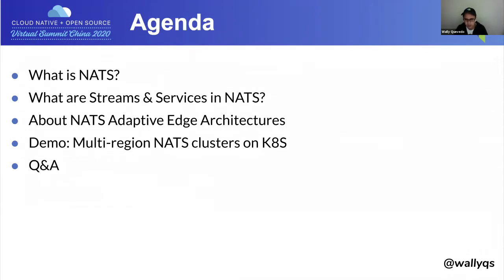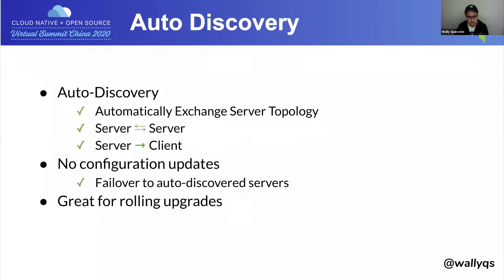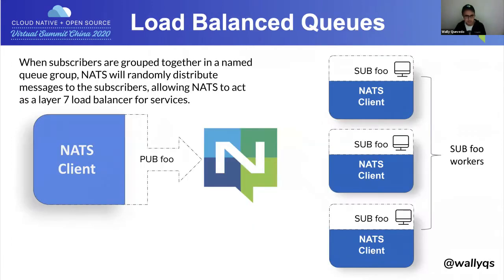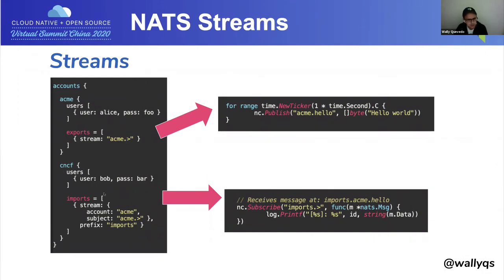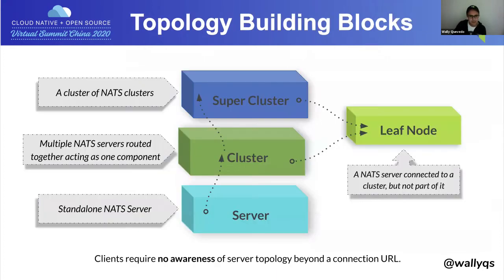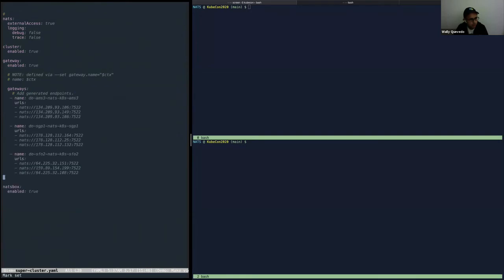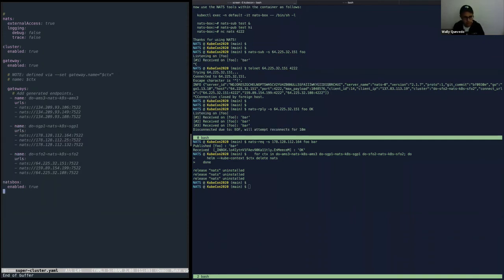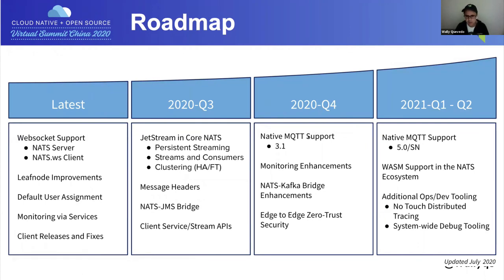Introduction to NATS Streams and Services on Kubernetes - Waldemar Quevedo, Synadia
Streams and Services are the two main building blocks for creating applications using NATS.  Streams are perfect for emitting and consuming data whereas Services can be used for endpoints that expect a response (aka RPC).  Furthermore, with NATS v2 features you can use these to model the flows of your data with imports and exports that are isolated via account namespaces for multi-tenancy.  In this talk, you will learn how to architect your distributed application in terms of streams and services all plugged into NATS, as well as how to best use the tooling in the `nats-io/k8s` to setup a secure multi-region NATS deployment in Kubernetes using NATS Gateways and Leafnodes.